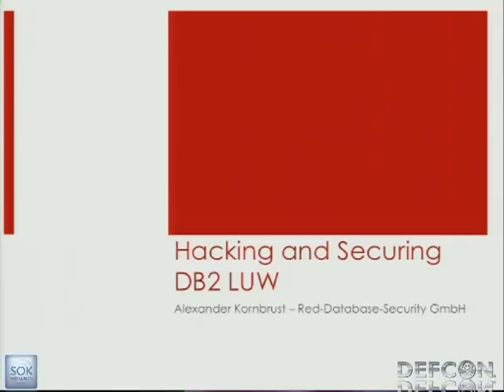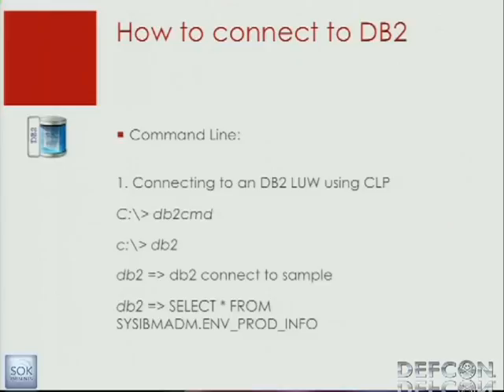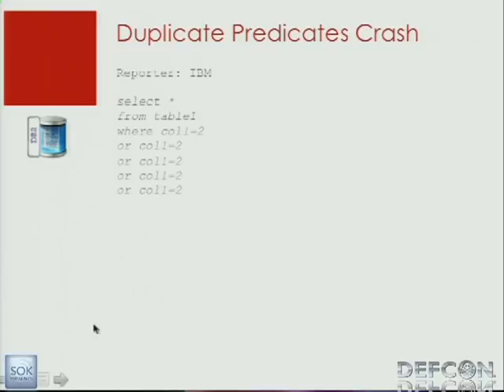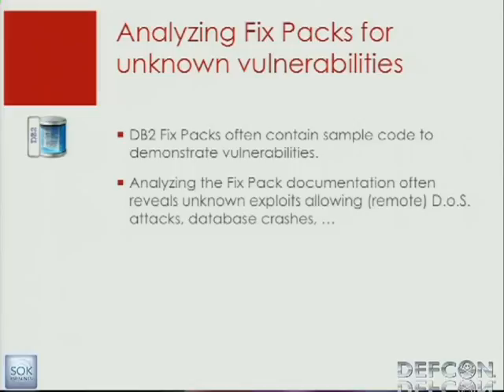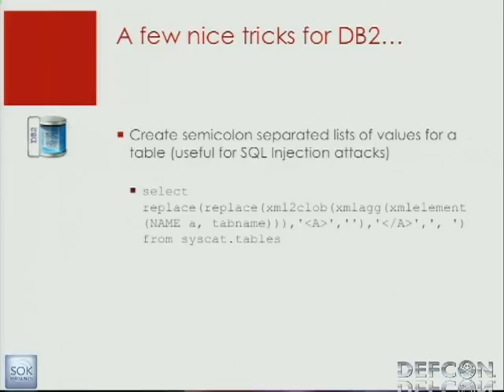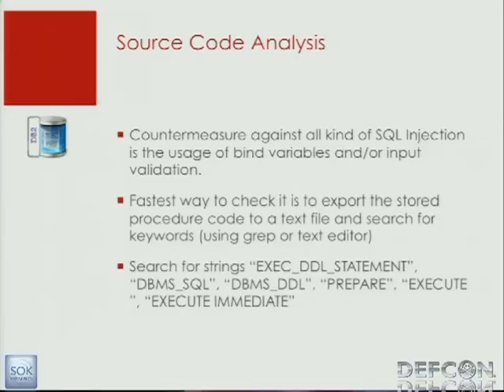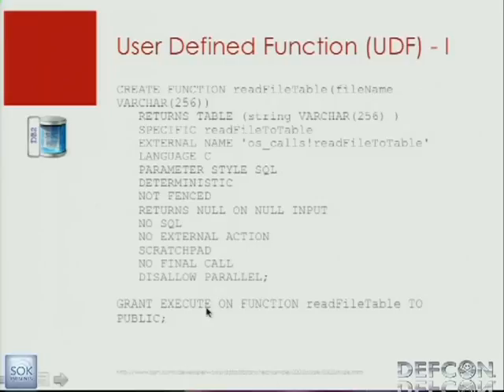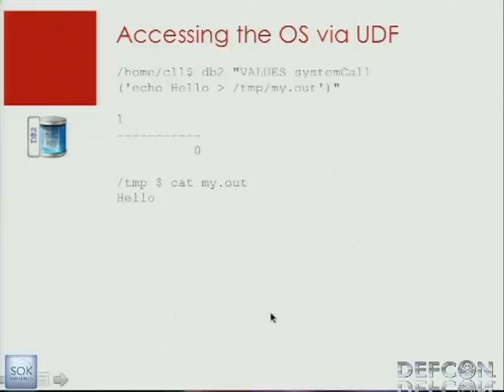DEFCON 19 Hacking and Securing DB2 LUW Databases